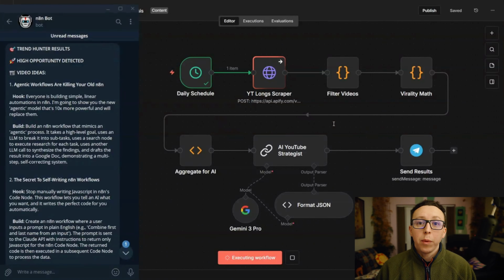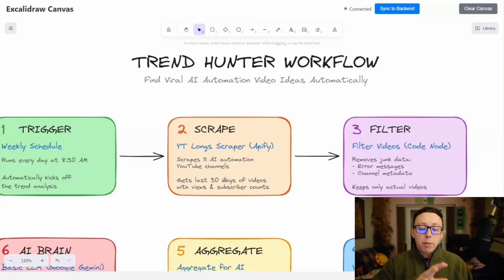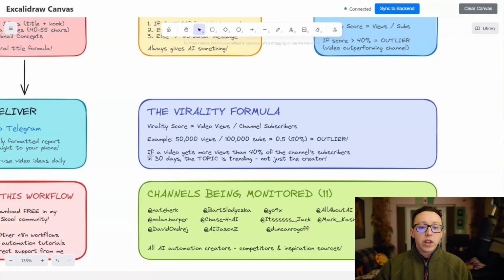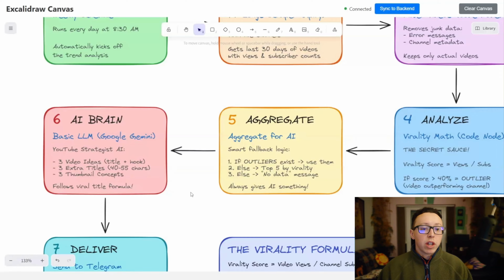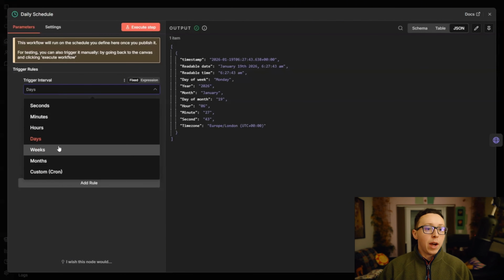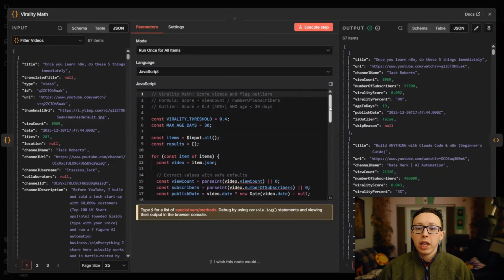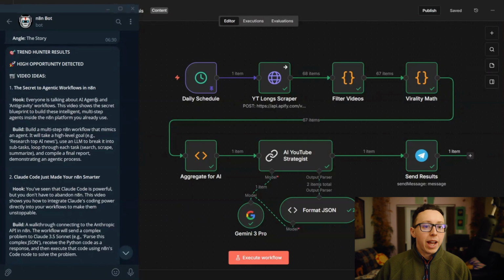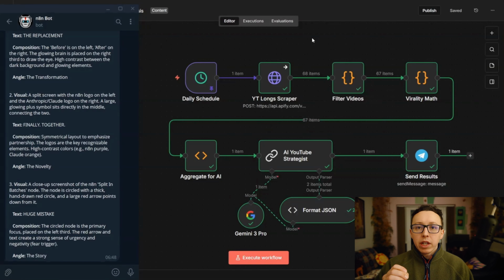I Built An AI That Predicts Viral Trends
In this video, I break down the "Trend Hunter" workflow, an agentic system I built in n8n that predicts exactly which videos are going to go viral before I even switch on my camera.

Most creators think going viral is about luck or pure creativity, but it’s actually about "Virality Math." I show you how to automate the research process by scraping the top channels in your niche, filtering thousands of data points, and identifying statistical outliers (videos that outperform the channel average).

Using Apify for scraping and the new Google Gemini 3 Pro for high-level reasoning, this agent acts as a YouTube Strategist. It analyses the outliers and writes a complete blueprint for you, including titles, hooks, and thumbnail concepts, delivered straight to Telegram every morning.

This workflow saves me tens of hours of research every week. I walk you through the logic, the code nodes, and the prompts so you can build it yourself.

TIMESTAMPS
00:00 The Secret to Viral Prediction
00:40 The "Trend Hunter" Workflow Overview
01:15 Step 1: Scraping YouTube Data (Apify)
02:26 Step 2: The Virality Math (The Secret Sauce)
03:46 Step 3: Aggregating Data for the AI
04:10 Step 4: The AI Brain (Gemini 3 Pro)
06:26 Step 5: Telegram Delivery
06:52 The n8n Build: Scraper Configuration
08:30 The Code Node: Calculating Outliers
09:03 The AI Strategist: System Prompting
10:23 The Final Report (Live Demo)
12:15 How to Get This Workflow for Free